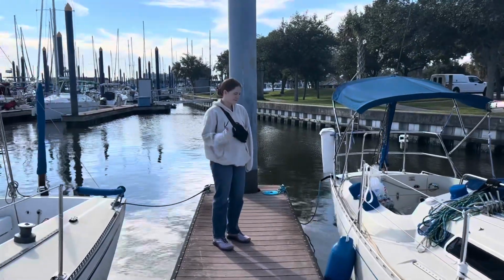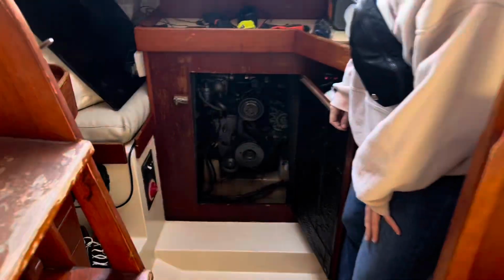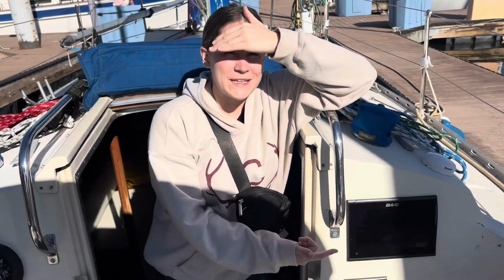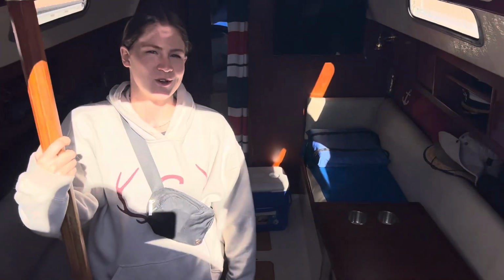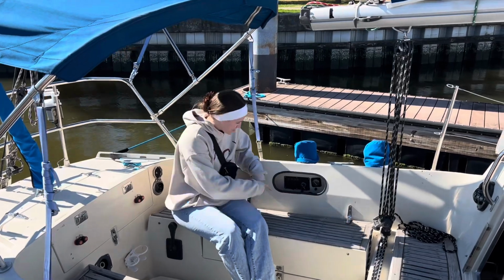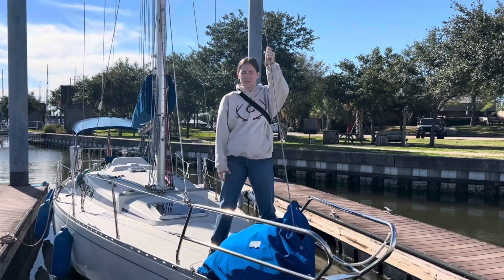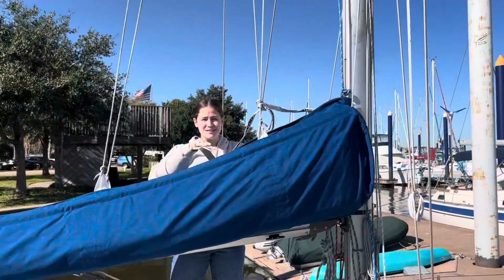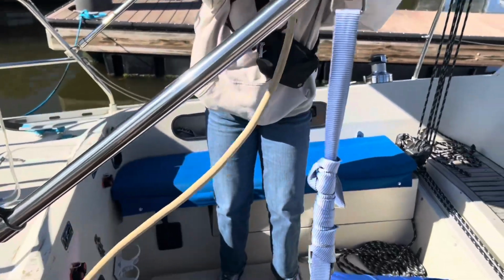An instructional video on how to prepare and rig a sailboat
This is a video that shows all the steps on preparing and rigging the SV Peggy Lou. Eleonor did a fantastic job!